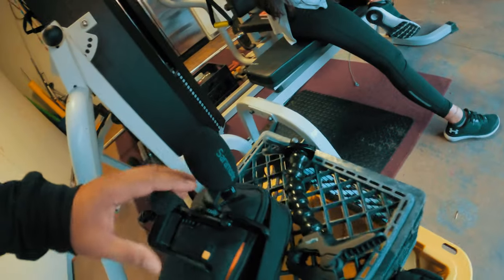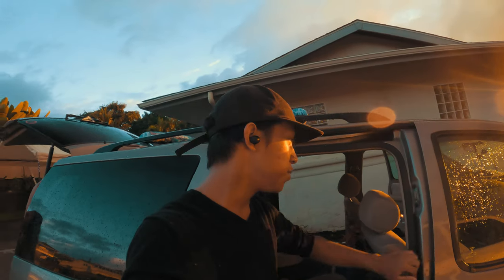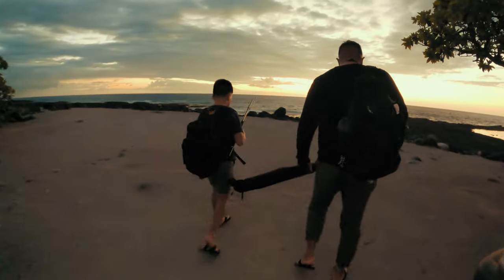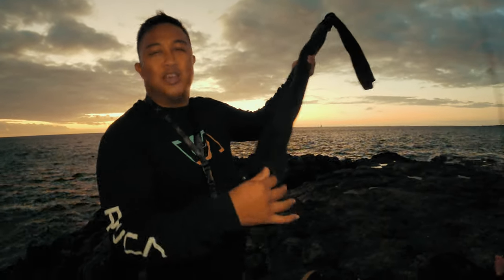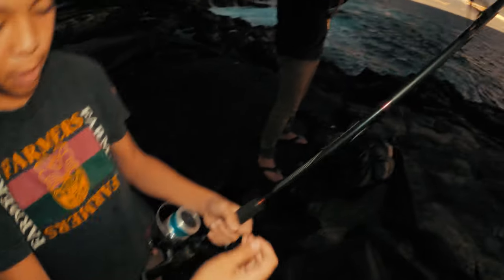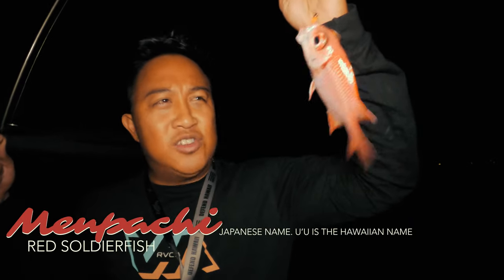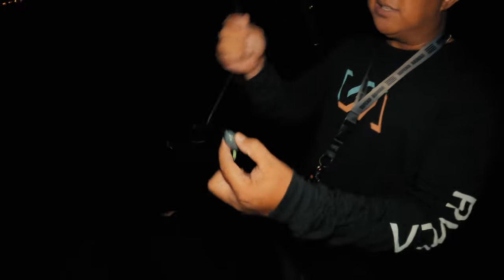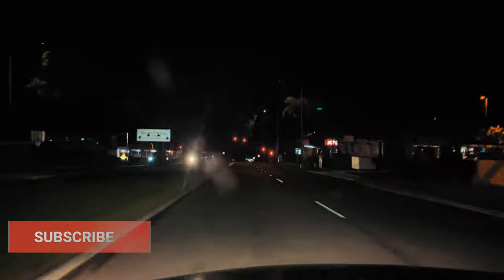FISHING VLOG: EPISODE #4 "RAPID FIRE FISHING"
caught a couple small fish lol